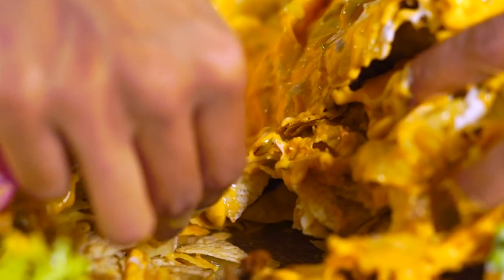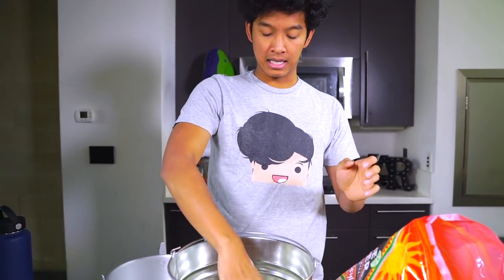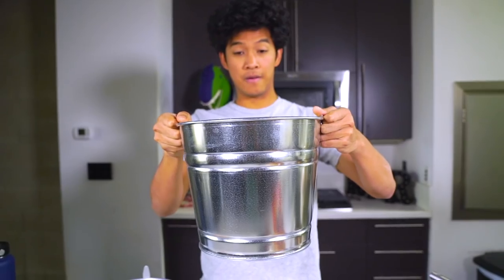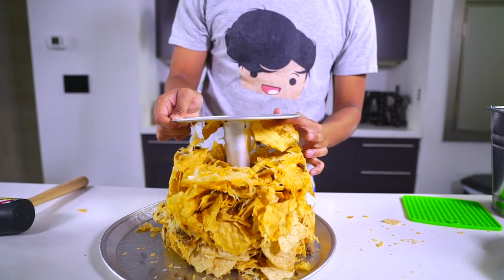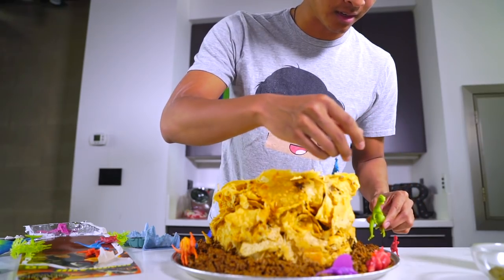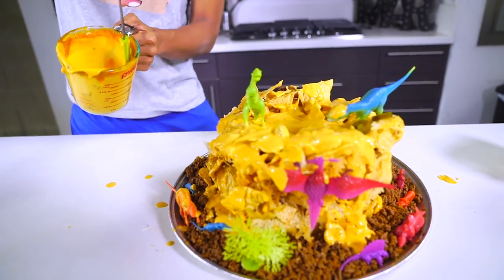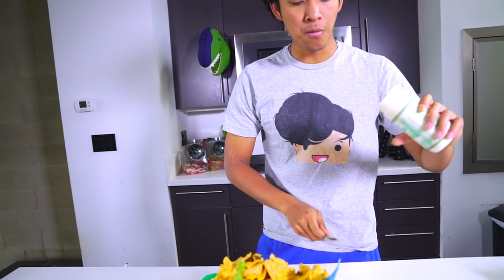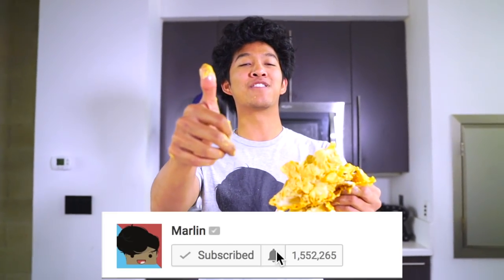GIANT Nacho Volcano!!!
Giant Nacho volcano!!! i made a volcano! what else could a volcano need?!? some awesome nacho stuffs like dinosaurs and more!!!